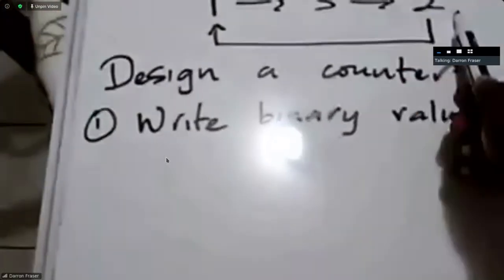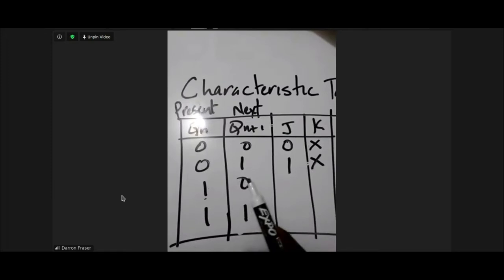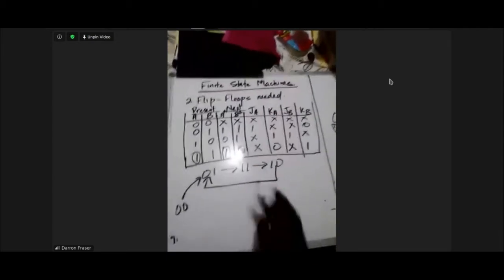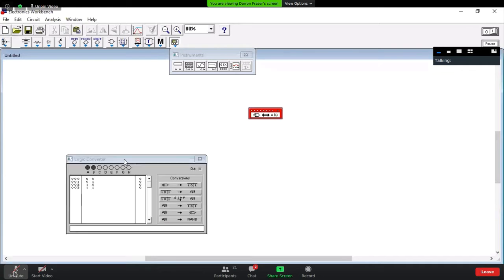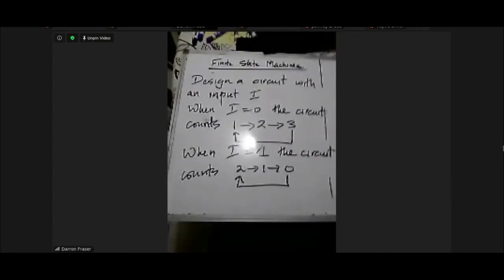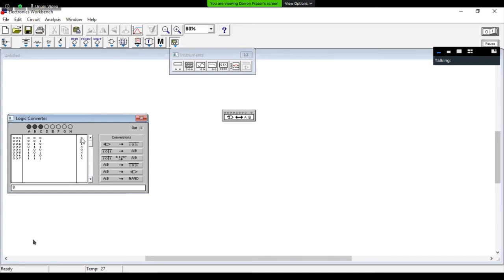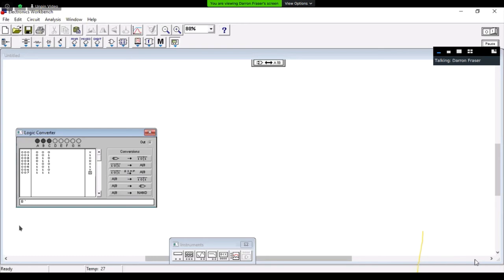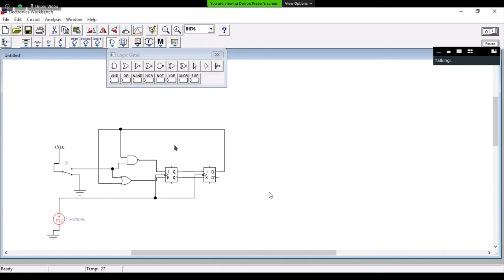Computer Based Control System Class 1